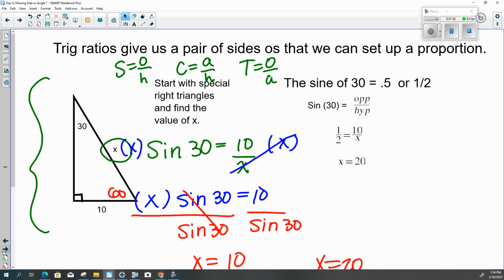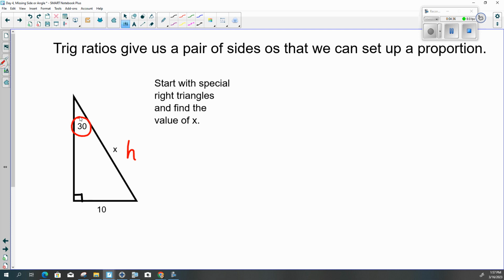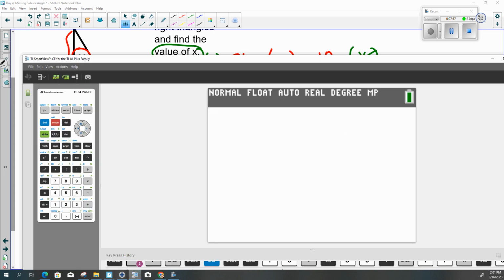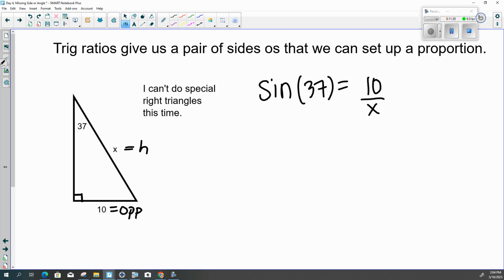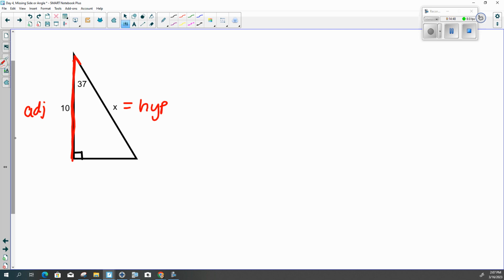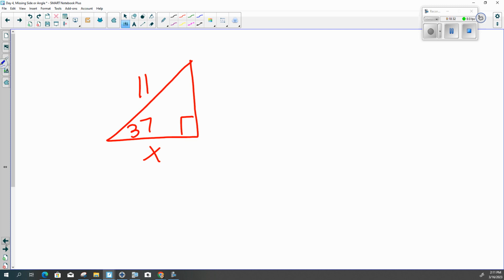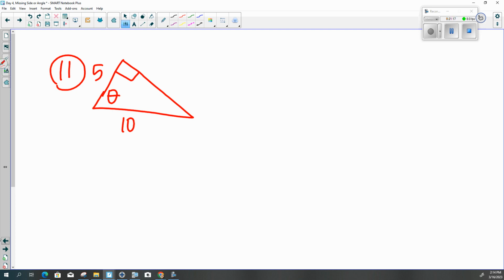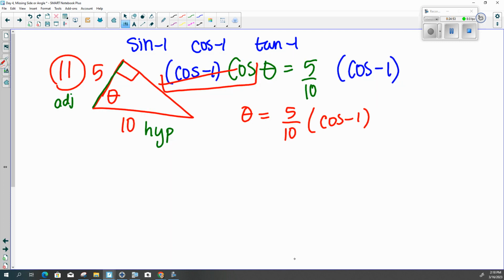Find the missing side using trig functions